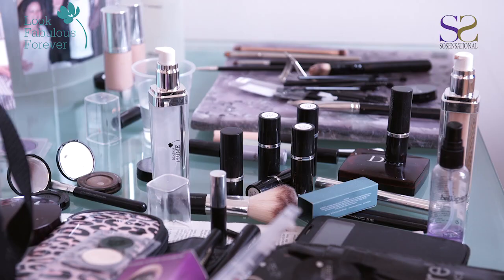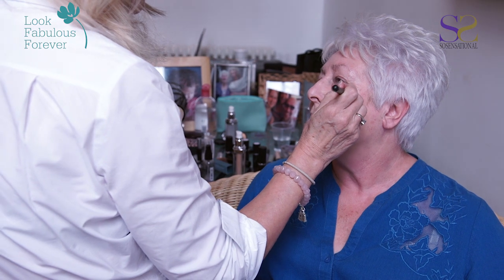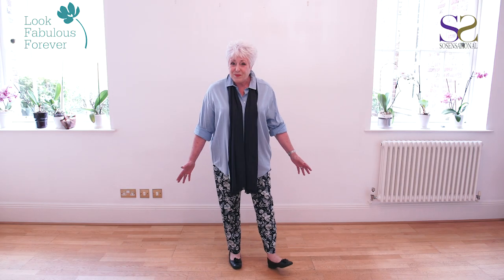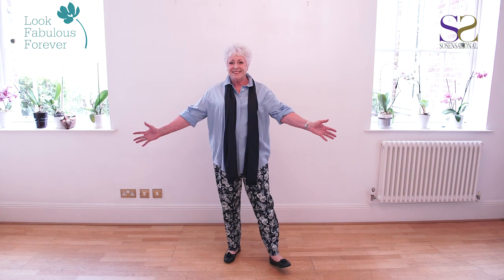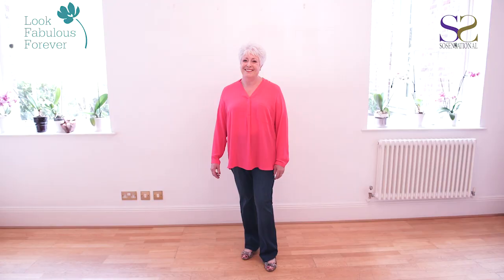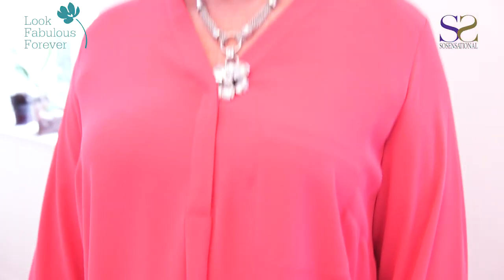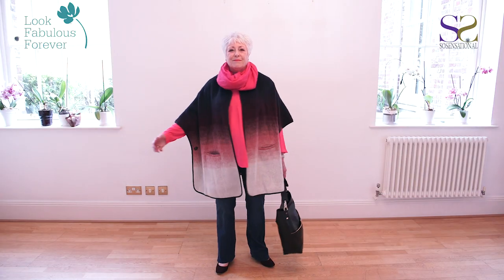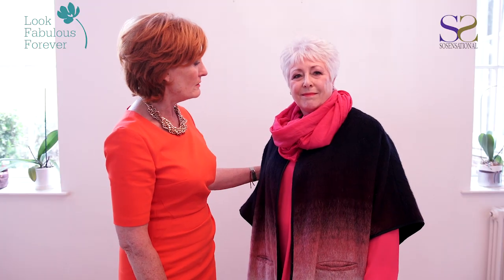Apple Shaped - Makeup, Clothes and Hair For Older Women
Transform your look by choosing the most flattering makeup, hairstyle and clothes to suit your older face and body.